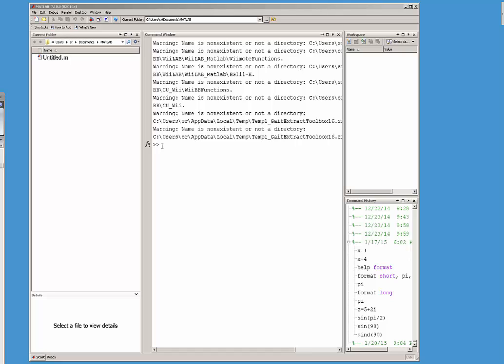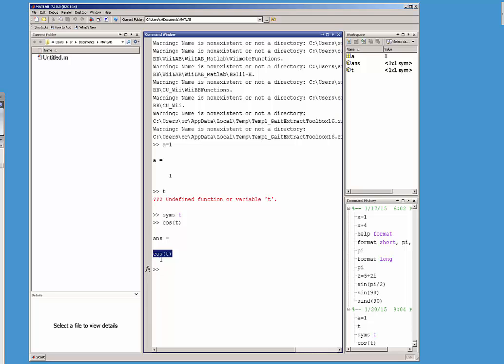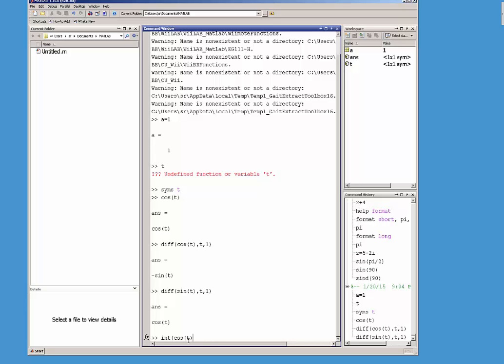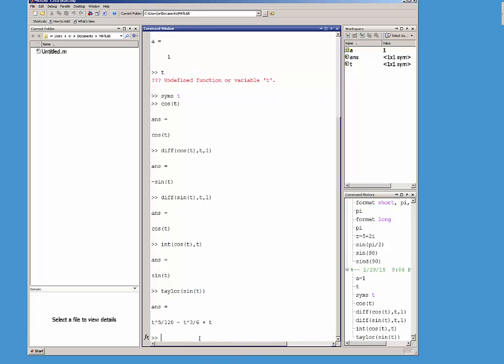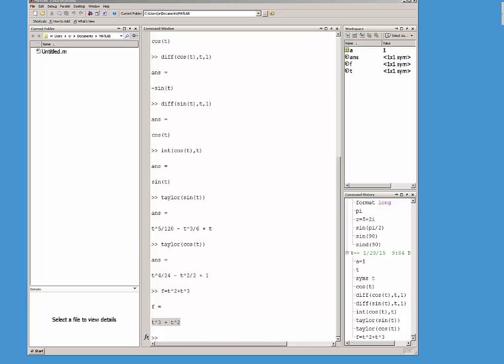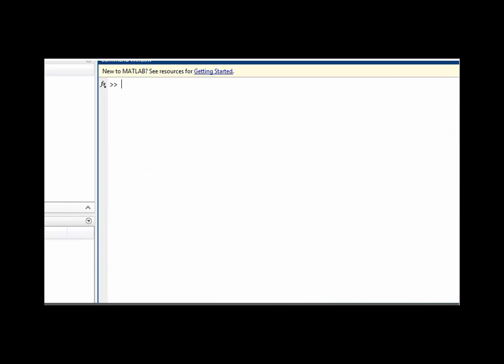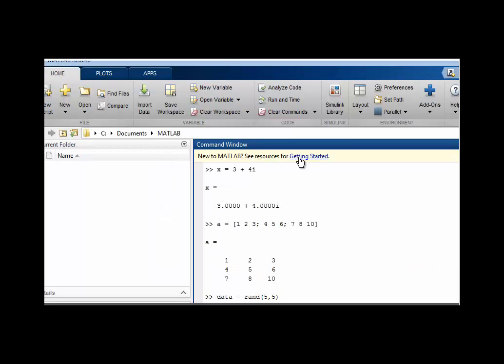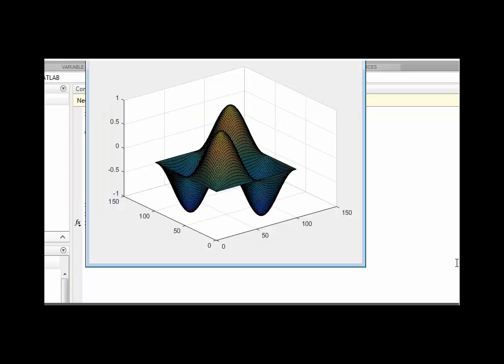Chapter 1 and 2 review